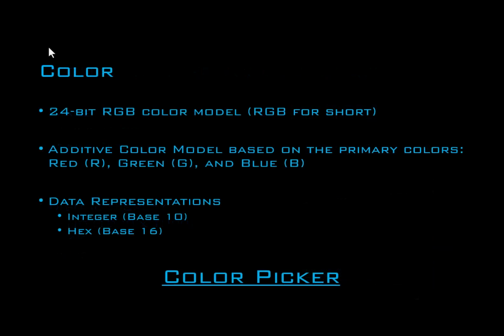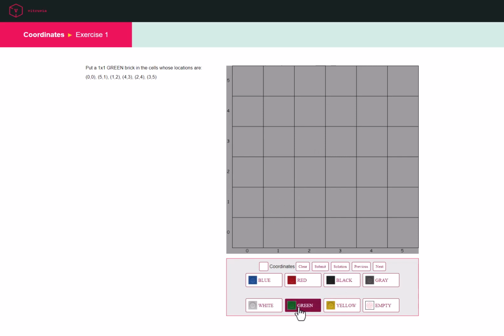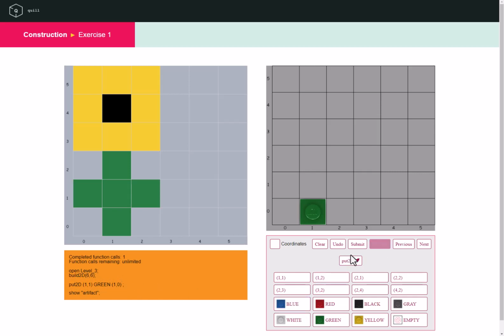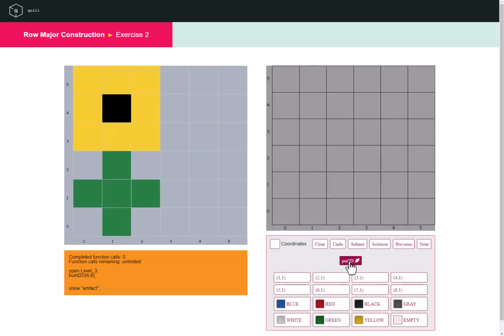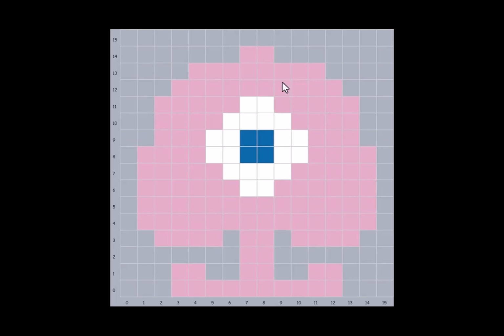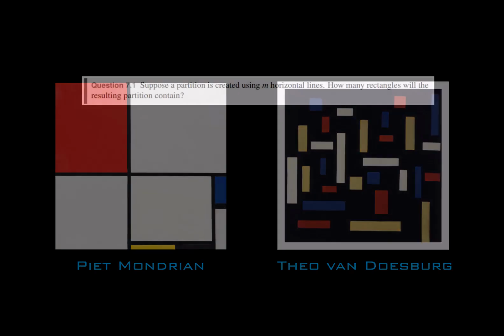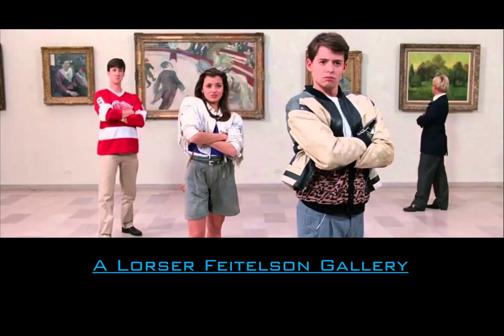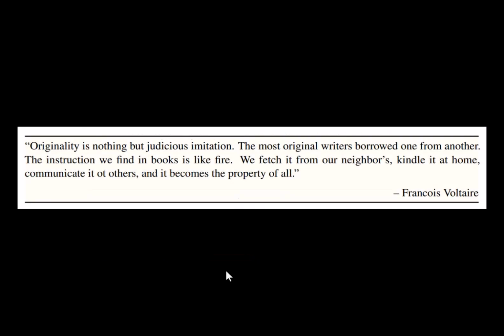Bricklayer Etudes Book I - Rectangles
This book explores how art can be created exclusively from rectangles. It is the first in a series of Bricklayer computer science textbooks that

target K12 education. And how this book goes about teaching computer science is different from more traditional curriculums that are typically based either on scratch or on content provided by code.org.